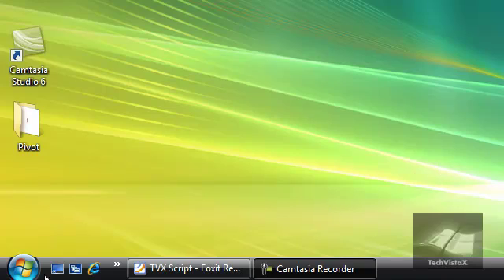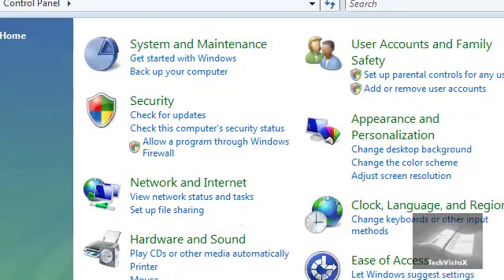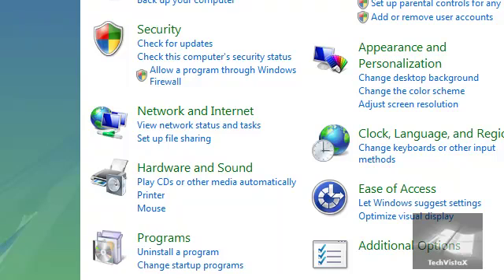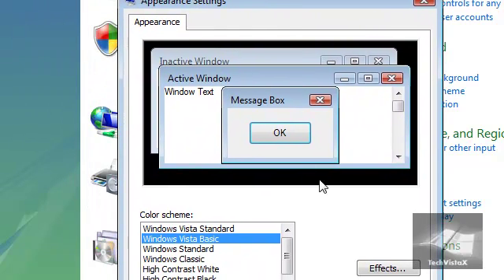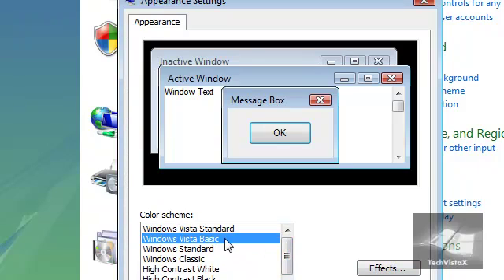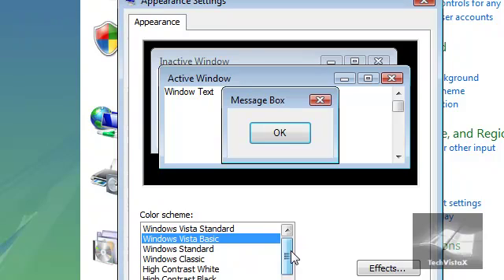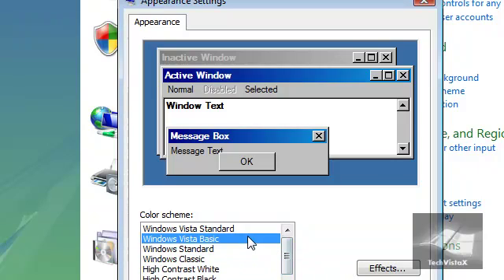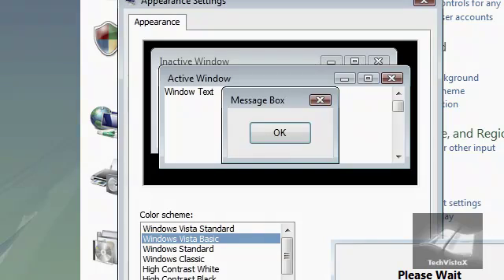TechVistaX - Vista Speed Secret 2 - Visual Candy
Vista is amazing simply because of its new aero glass transparency effects. Here is how to enable and disable this new eye candy, this will optimize your computer quite a bit